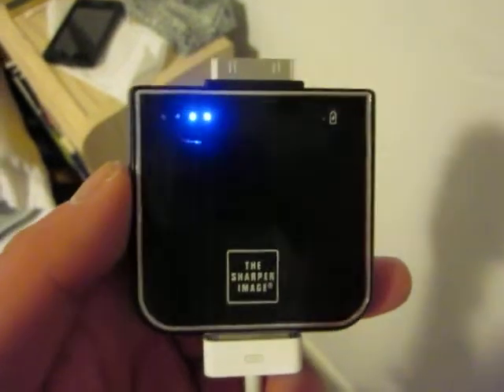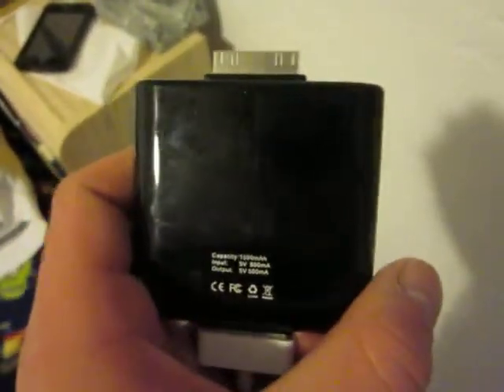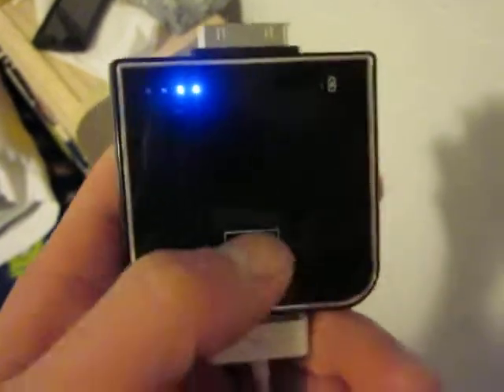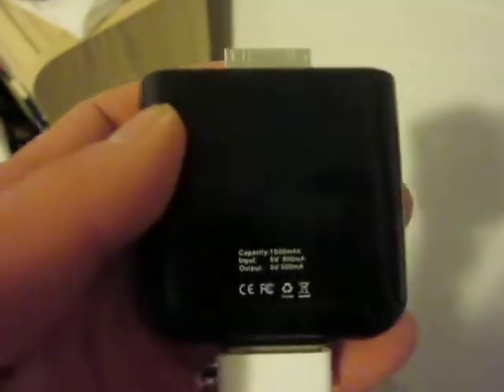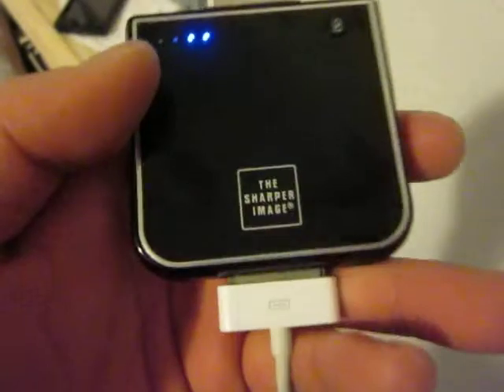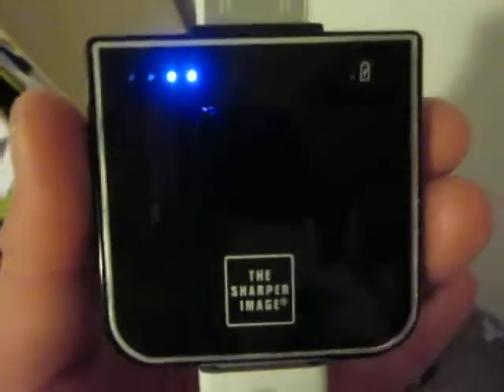The Sharper Image iPod/iPhone Battery Charger Review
Hey guys Kevin here from the North Side MrTechReviewers, reviewing this iPod and iPhone battery recharger. Get charger, 1800MAH, and will provide your device with more juice! Use use a regular sync cable to recharge the battery and take this wherever you go!